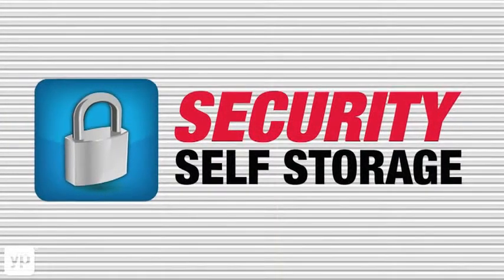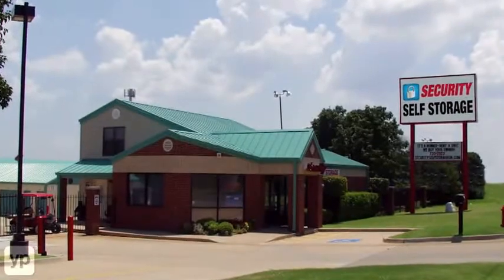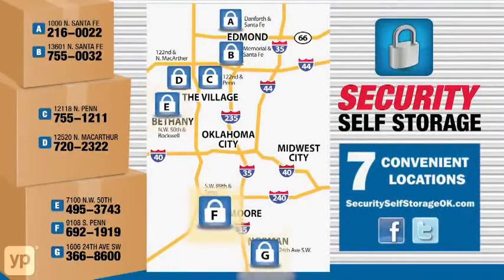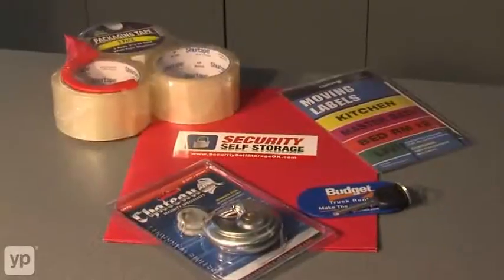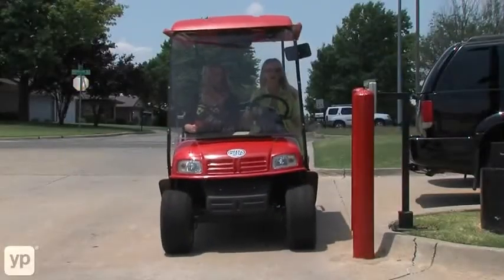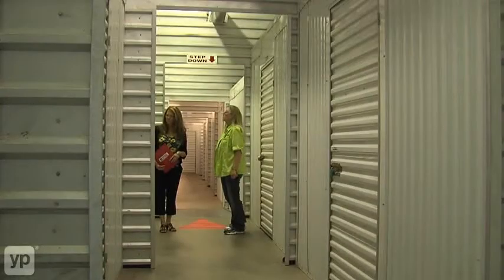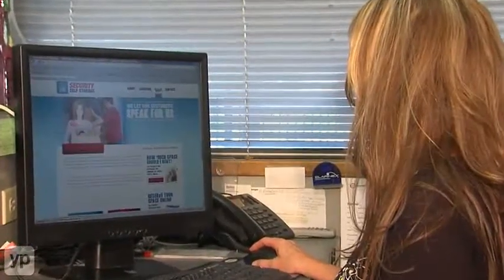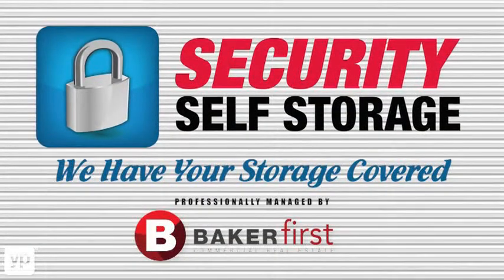Security Self Storage | Oklahoma City | Storage Unit Rentals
Too much stuff, not enough space? No matter. Security Self Storage has seven locations throughout the Oklahoma City area that rent storage units of various sizes and sell supplies to make moving and packing easier. With security fencing, camera surveillance, onsite management, and climate control, you've found that perfect place for your extra furniture, set scenery, company archives, RV, VW, or wine collection.